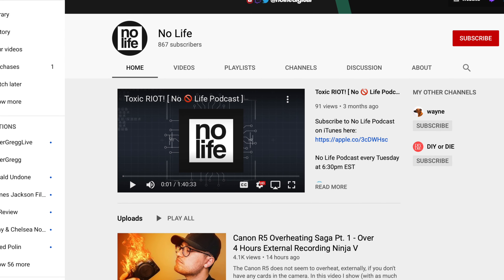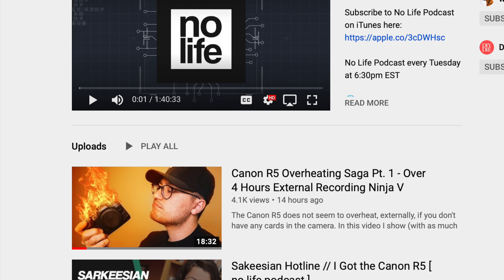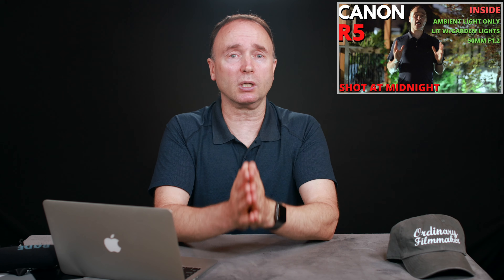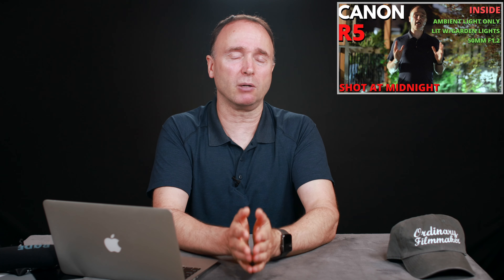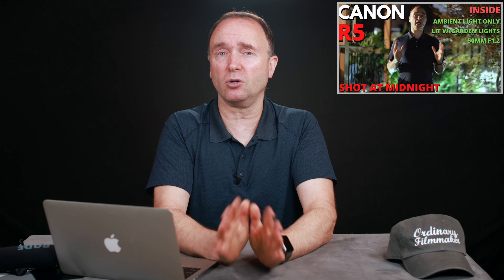Canon R5 - NO OVERHEATING !!! You Need to Watch This!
- LP E6N dummy battery
- Atmos Ninja V

- R5 preorder
- R5 preorder
- R6 preorder
- R6 preorder

0:00 Start
0:35 No Overheating
5:31 low light performance